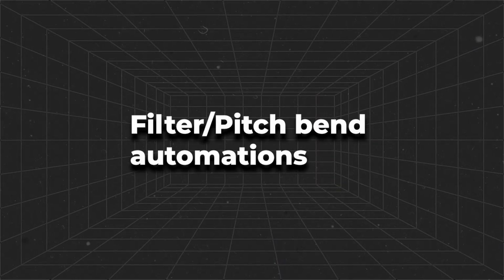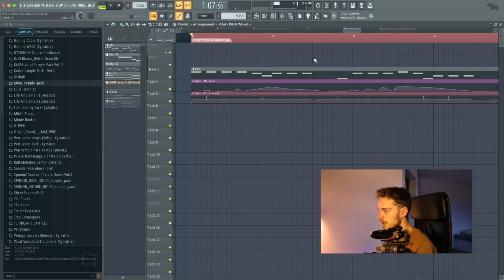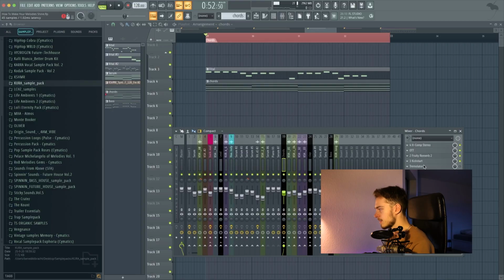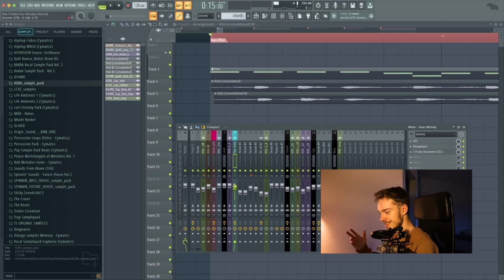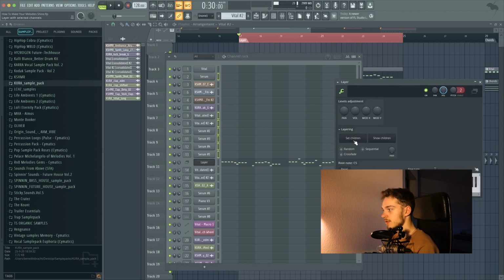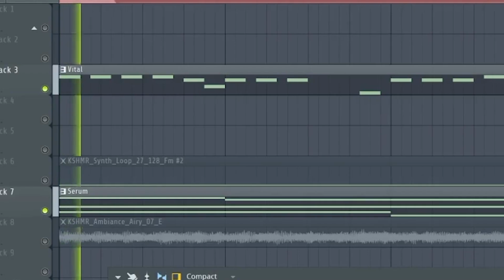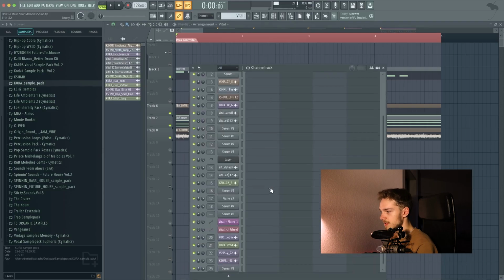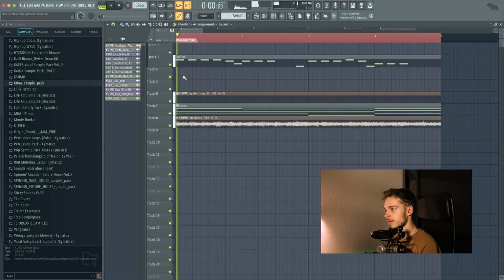5 WAYS to make your MELODIES shine✨ | FL STUDIO tutorial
In this one I am going to show you five ways how to make your melodies shine, more interesting and more unique. This is not so much about the composing process, but more about effects and techniques to give your melodies the final touch. Enjoy :)

Time Stamps:
0:20 - Filter/Pitch bend Automations
02:32 - Chords
04:50 - Haas Effect
06:38 - Layers
07:59 - Peak Controller